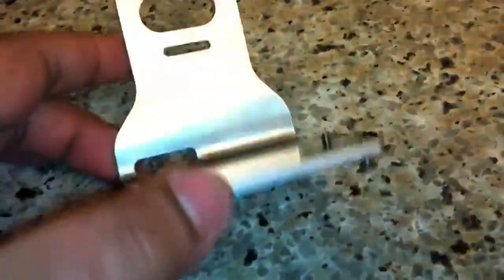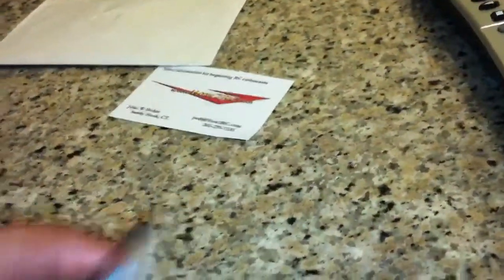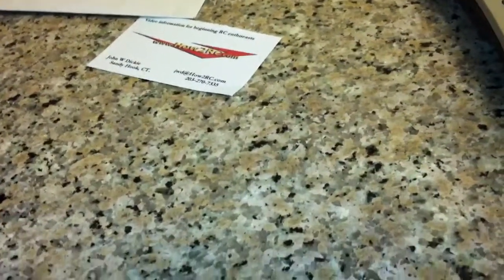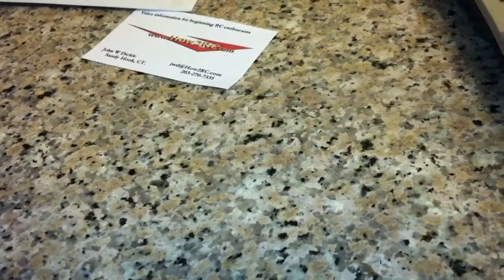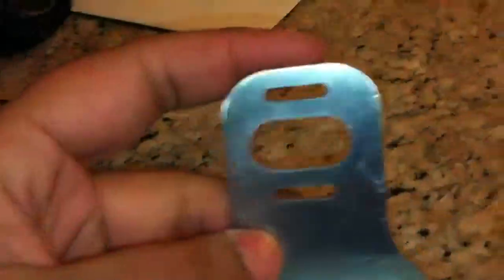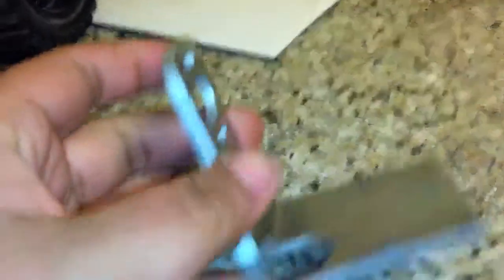T-maxx electric motor mount unboxing from How2RC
Thanks you How2RC for the mount and I can't wait to see this mount do its job.
and click on t-maxx motor mount. 3 styles to chose from: side, tall(high), short.
Look at the pictures on his website to see what you would like.